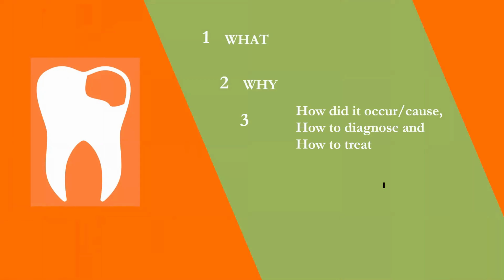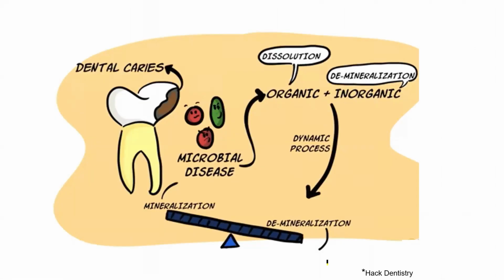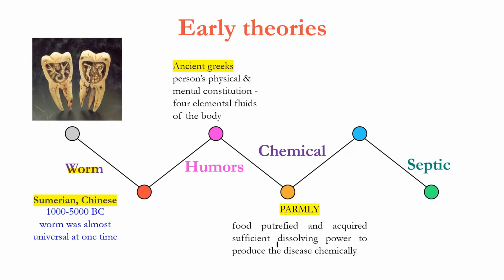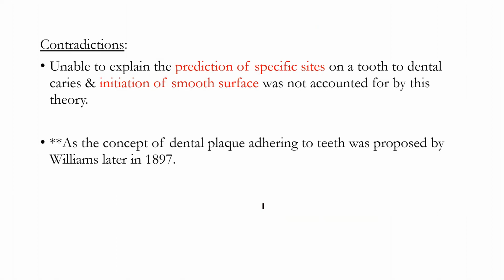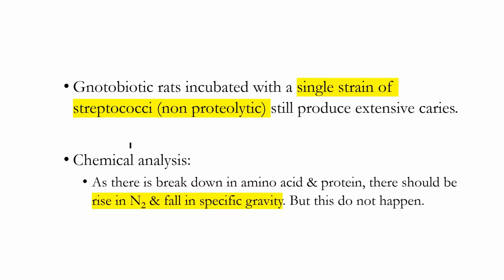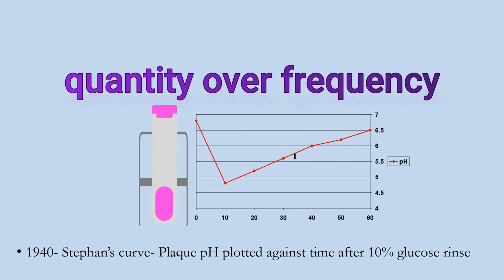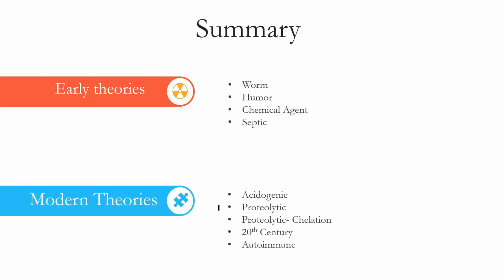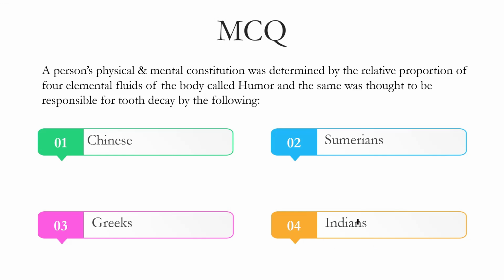CARIES PART 1| DENTISTRYBYPRATS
Caries is an irreversible microbial disease of the calcified tissues of the teeth, characterized by demineralization of the inorganic substance and destruction of the organic portion of the tooth, which often leads to cavitation. At the end of this presentation, you will be able to:
Define Caries
Discuss etiology of caries